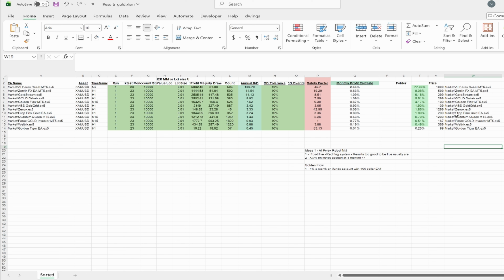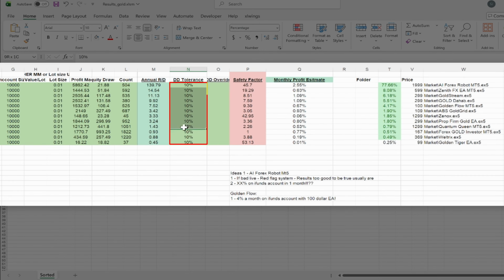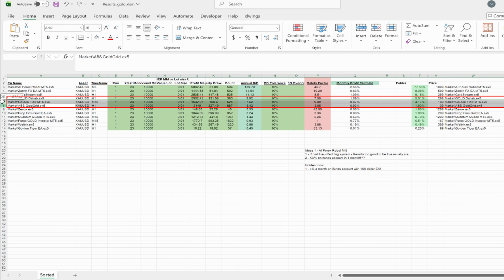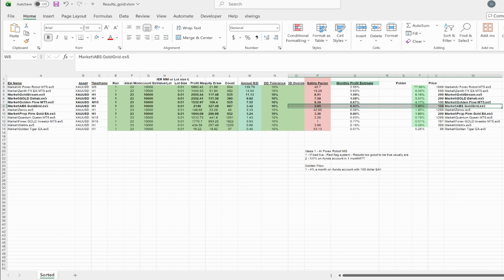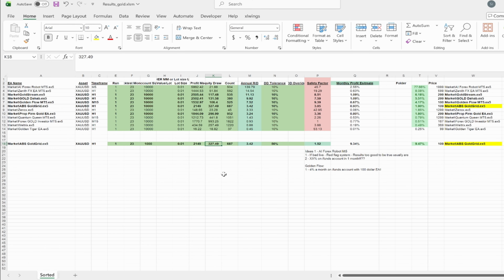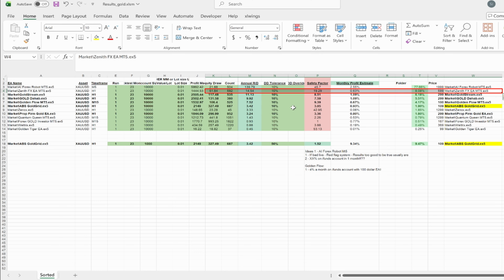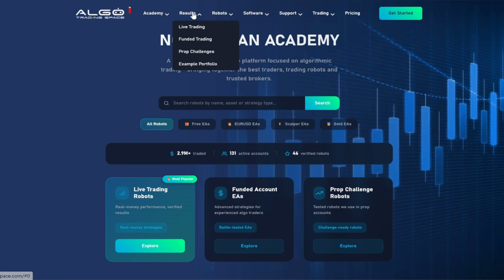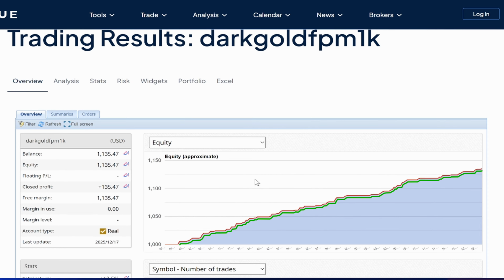I Found Cheap Gold Bots on the MQL Market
There are hundreds of Gold EAs on the MQL5 Marketplace, ranging in price. But how do you know which are worth trading?

💎 Risk diversification in trading is key to success. Check out an example portfolio we've prepared for you

In this video, you will see:
✔️ How I find gold EAs for different budgets on the MQL5 Marketplace
✔️  I start by setting the lot size to the minimum of 0.01
✔️ With the risk set correctly, I aim for 1.5% - 2% per month in profit